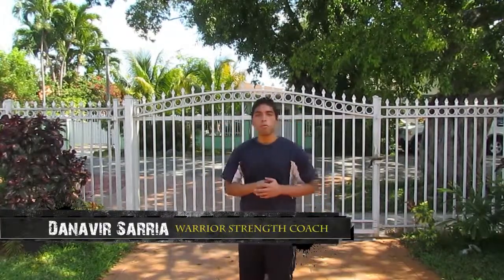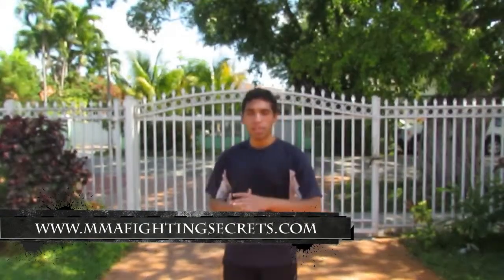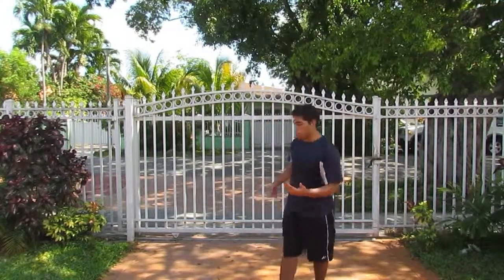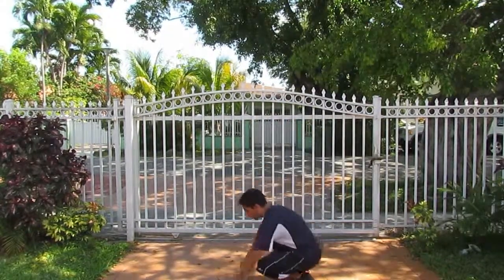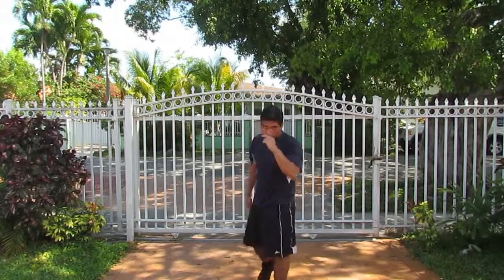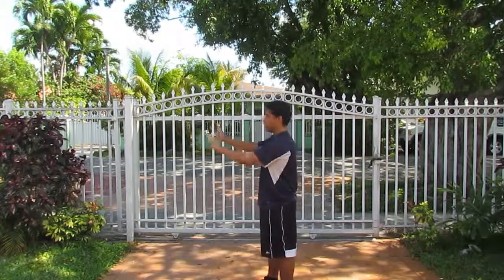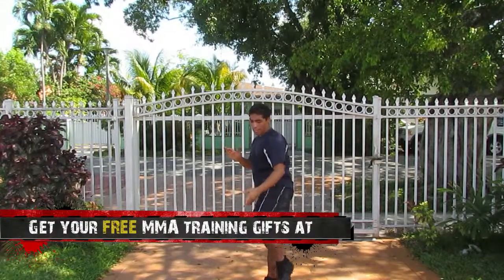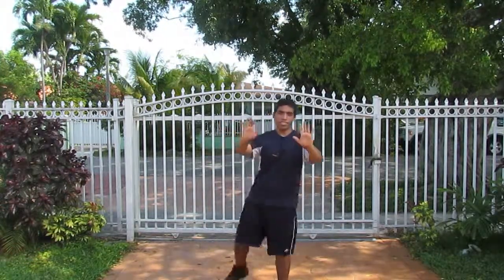Spiderman Pushups For MMA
Spiderman pushups for MMA. This video on spiderman pushups for MMA will show you the spiderman pushup and how it's a harder variation of the pushup while increasing hip mobility.

- Sign up for your FREE MMA training gifts!